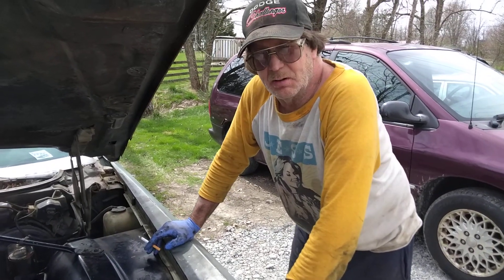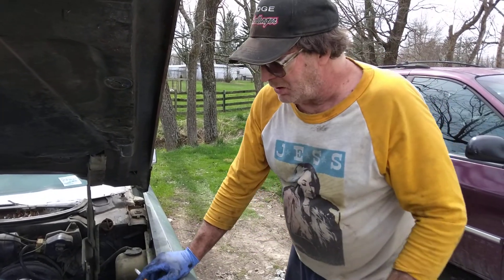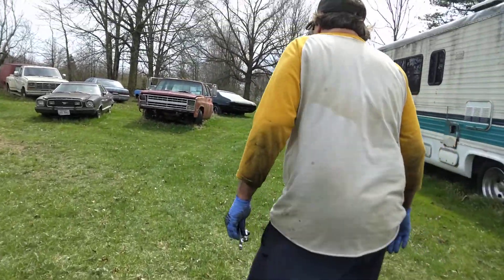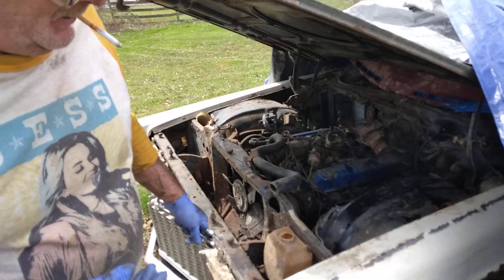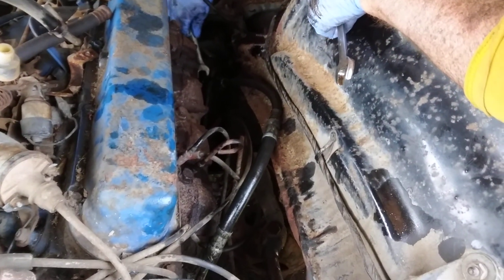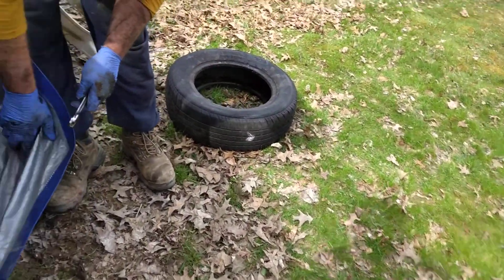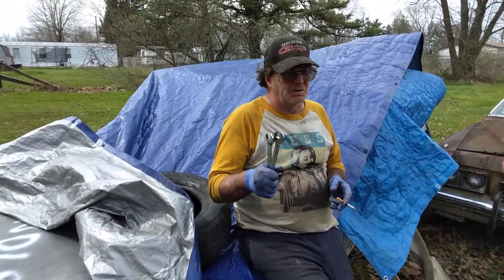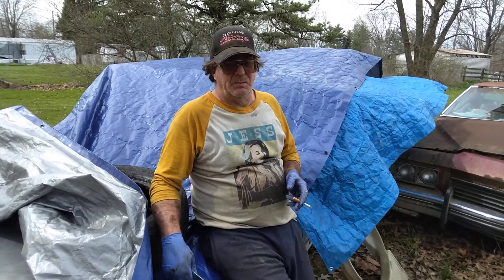Part 2 Dad Fixing the Power steering line on my 1969 Cadillac after it Broke Down last night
1969 Cadillac